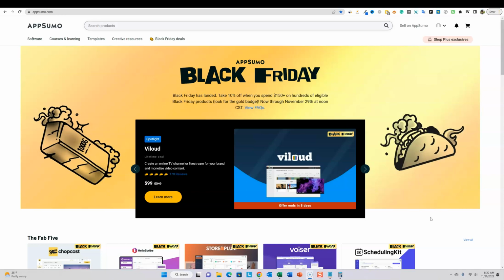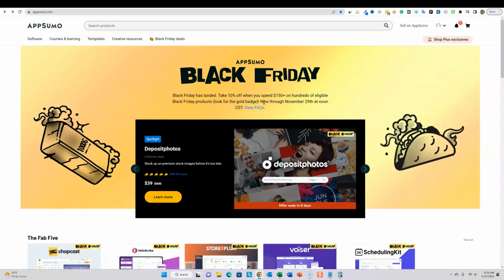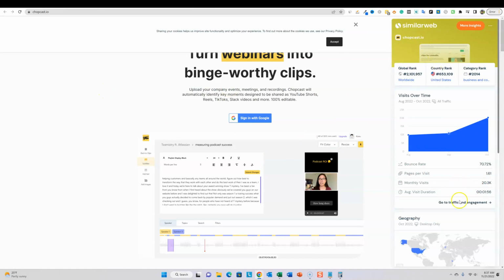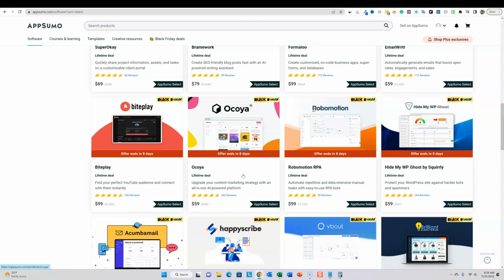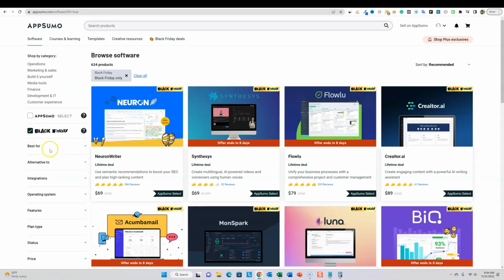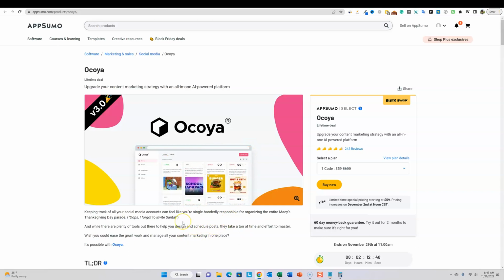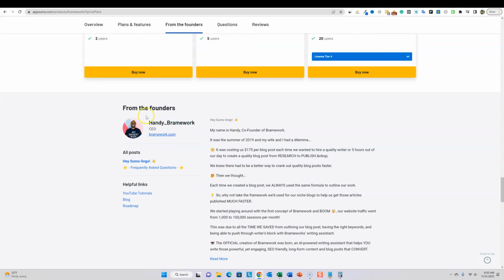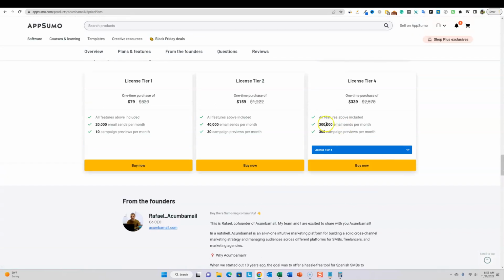Appsumo Black Friday Sale: New & Returning Apps - Get These Deals!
You can support the Learnwire channel by clicking the link below to make your Appsumo Blackfriday purchases. I greatly appreciate you!

In this Appsumo Black Friday Sale overview, I show you all the apps that just hit Appsumo, the Fab Five which are new software products that are already established and successful off of Appsumo, but are coming for the black Friday sale, and all the apps that I recommend and I am picking up my self. This is a huge Appsumo Black Friday sale so you don't want to miss it. Check it out now!